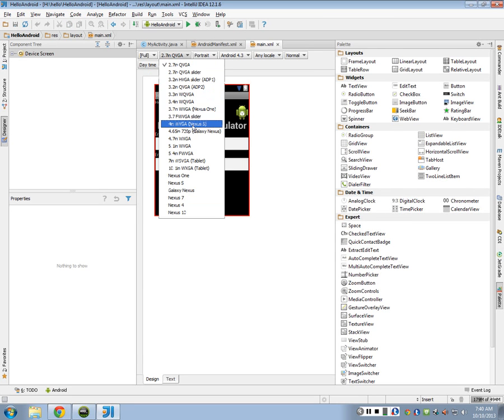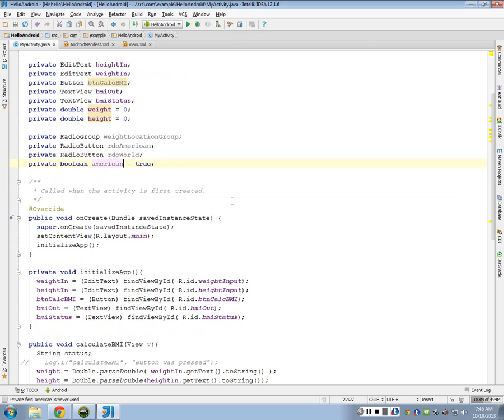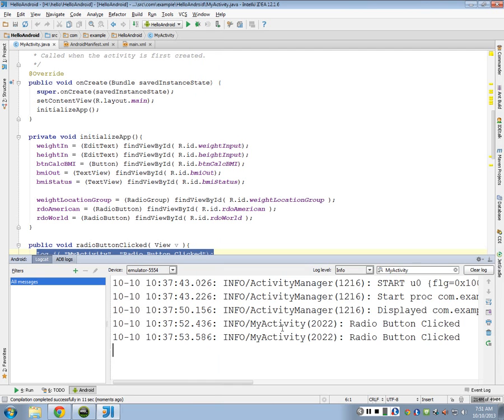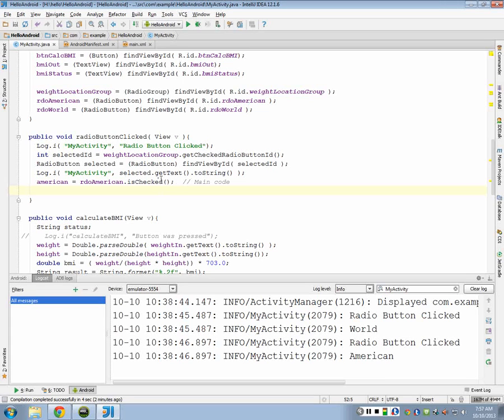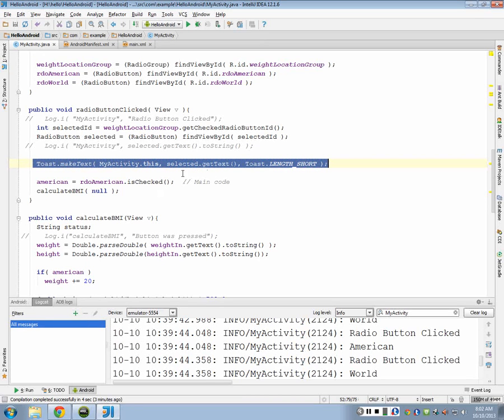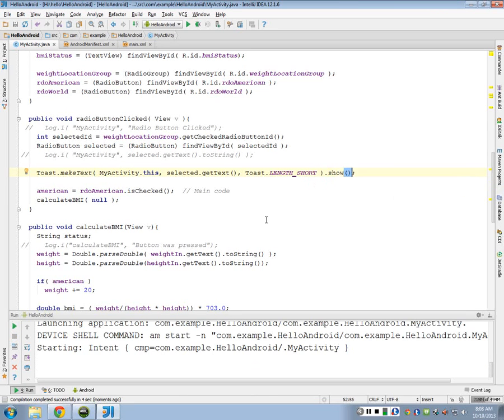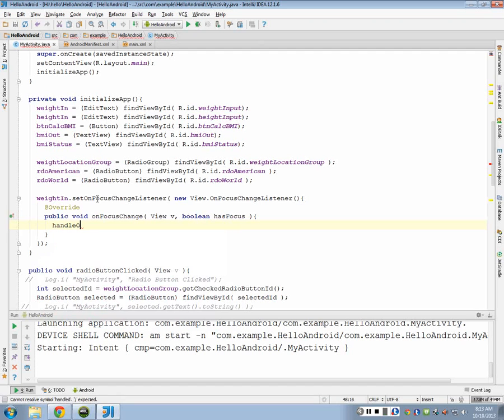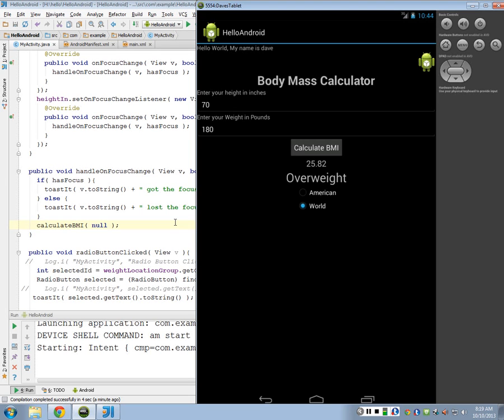Android Mobile Development - Lecture 9 - Radio Buttons